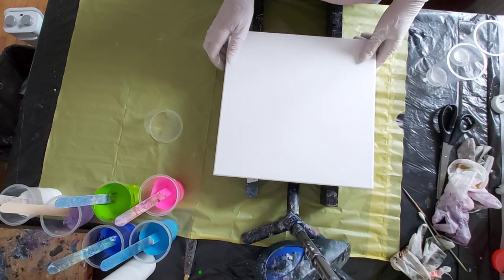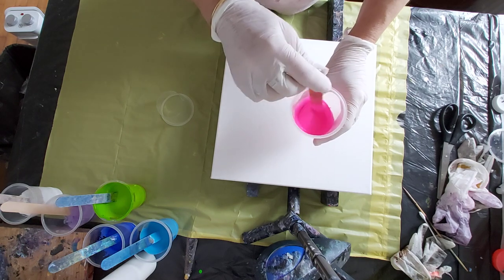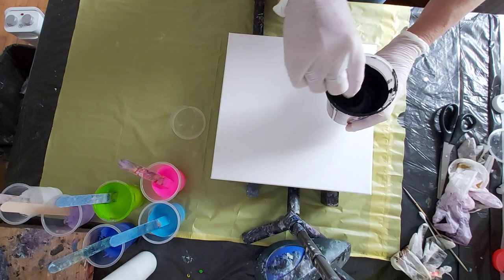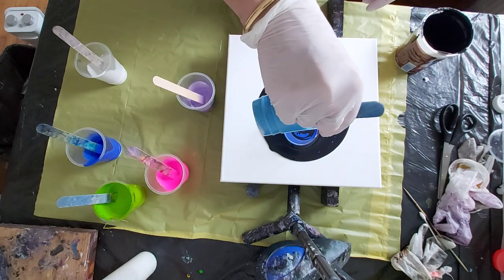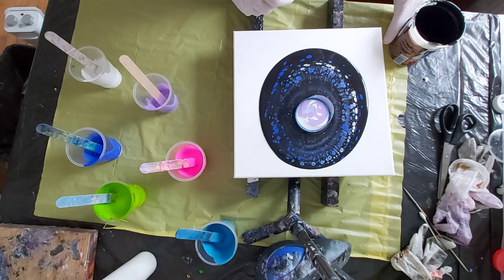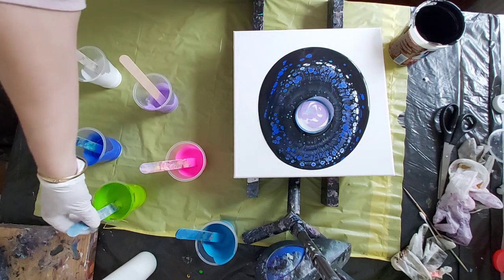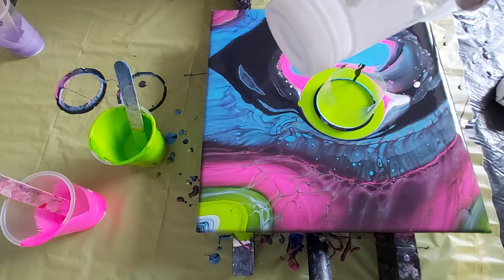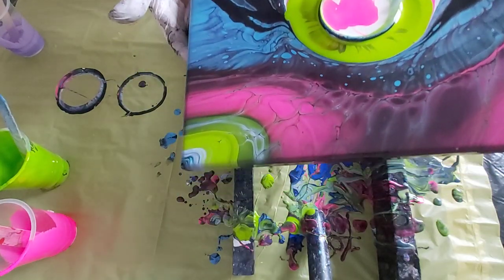294 OPEN CUP ACRYLIC POURING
294 OPEN CUP ACRYLIC POURING
I started with an open cup and did a pour in it but I wasn't really satisfied so I did some shapes with wodden stick.
This time I mixed my paints with Floetrol and some acrylic emulsion, I didn't use silicone and got some nice cells
Colors I used: black, blue, sky blue, white, green,  magenta fluoroscente and iridescent violet